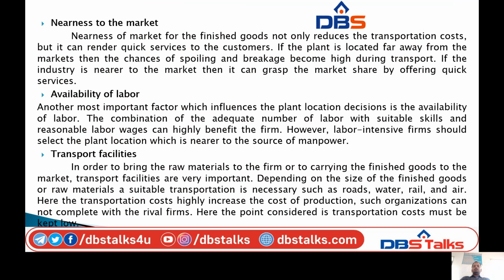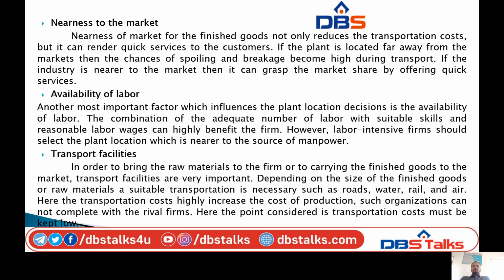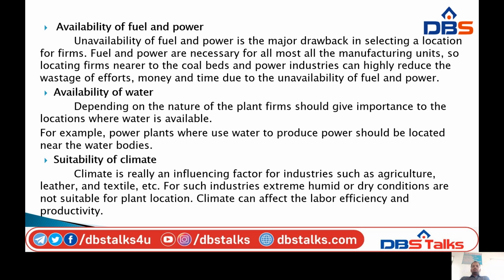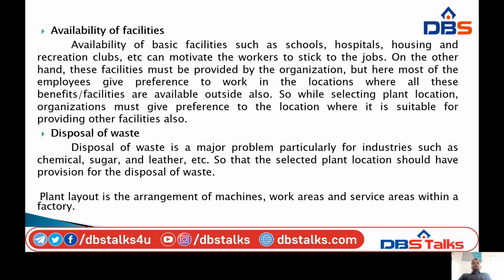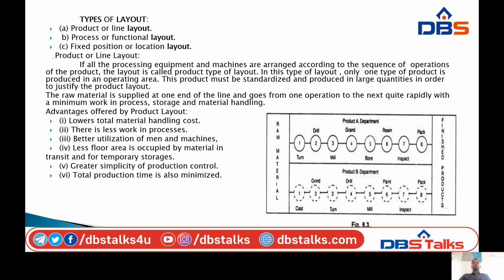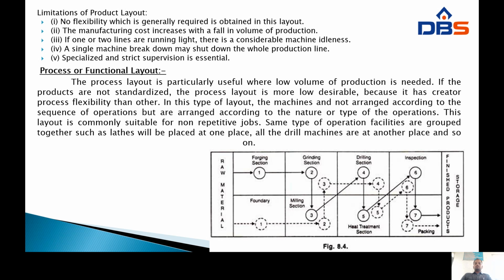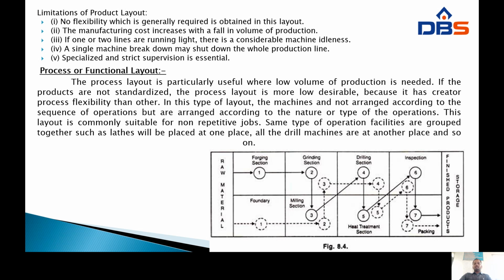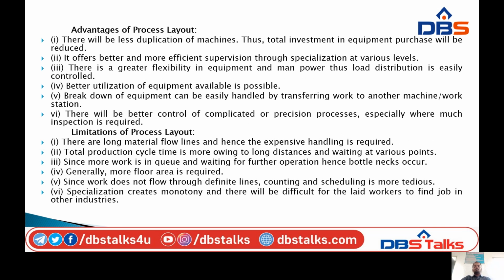DBS - Plant Layout, Product & Process Layout,IVB.Tech -I Sem,Unit-III,Plant Layout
Name of the Subject: Production & Operation Management (15A03709)
Branch: Mechanical Engineering
Year & Sem: IV B.Tech - I Sem (R15)
Unit No : III
Unit Name : Plant Layout
Topic: Factors affecting facilities location.

Faculty Name: Mr. N.VenkatKishore
Designation: Asst.Prof
Dept of Mechanical Engineering
DBSIT - Kavali